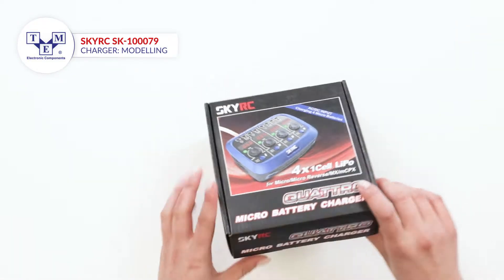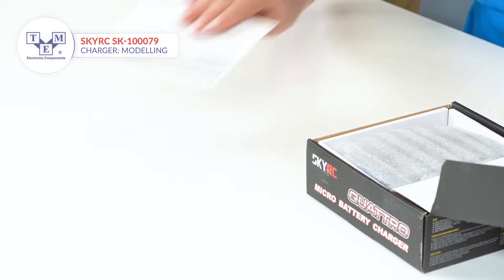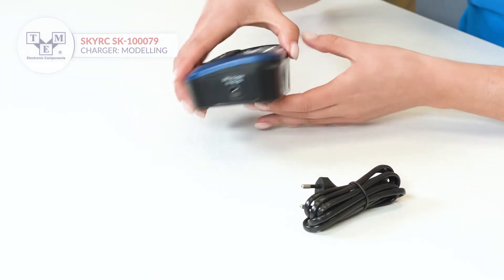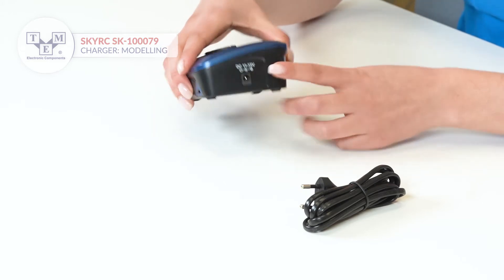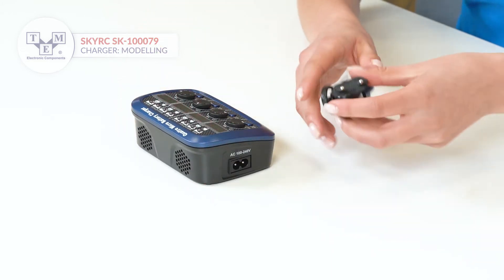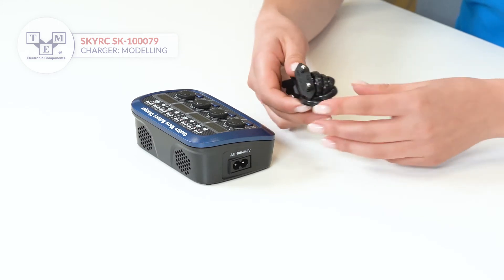SKYRC SK-100079 - Charger: modelling - UNBOXING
Type of charger: modelling
TME Symbol: QUATTRO

Features:
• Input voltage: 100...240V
• Power: 4W
• Output current: 1A